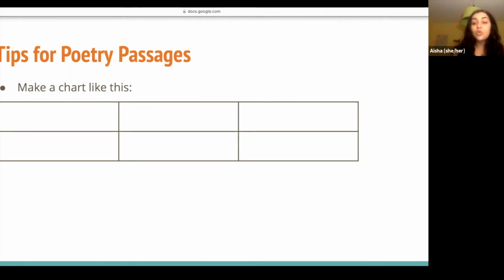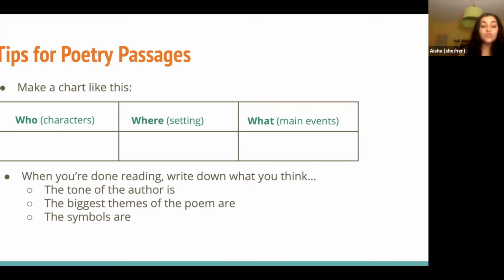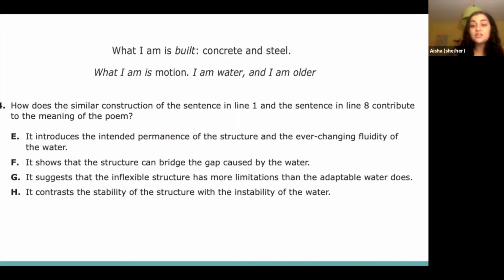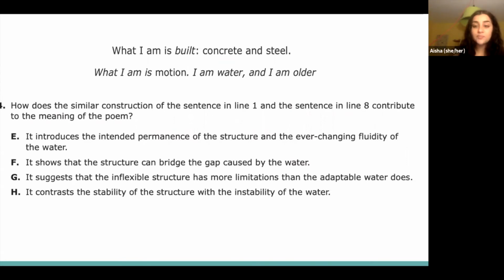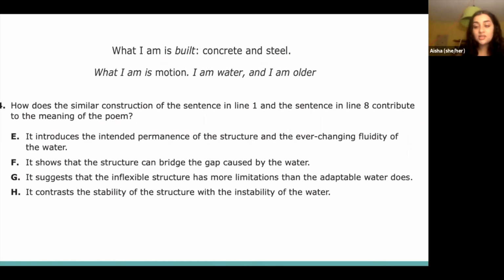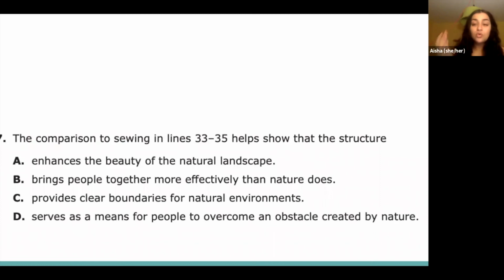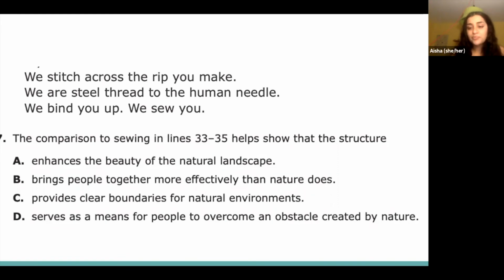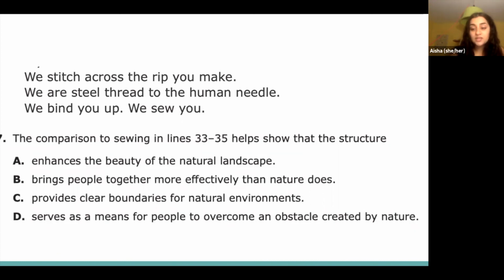Poetry Practice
For any questions, use the google form on our channel page.